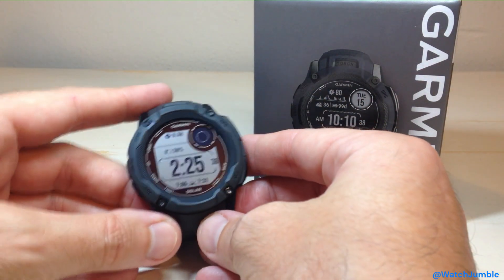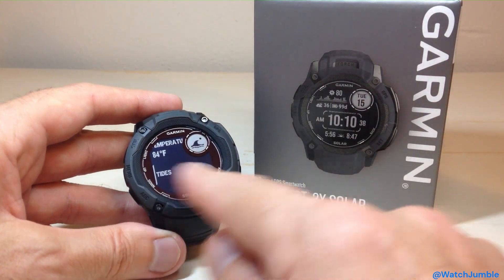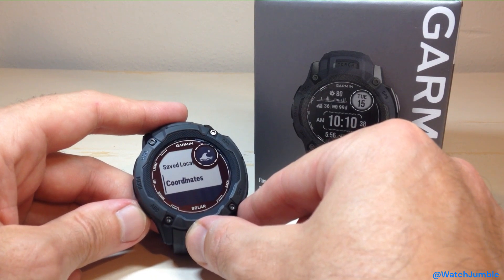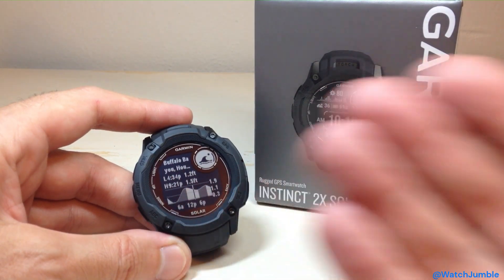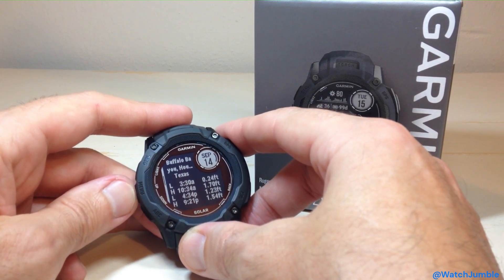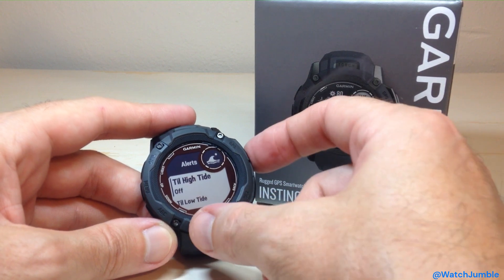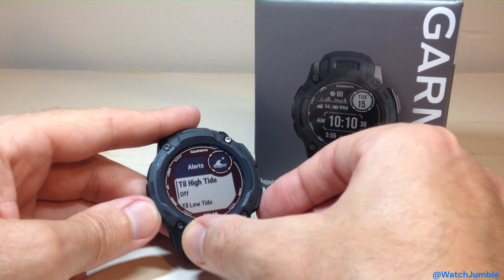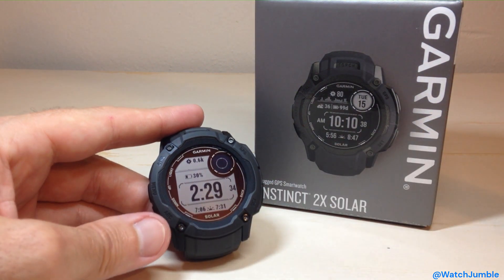Garmin Instinct 2X | Using the Tide Glance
Garmin Instinct 2X Solar ~ How to use the Tide glance to view high tide and low tide information for various tide stations.